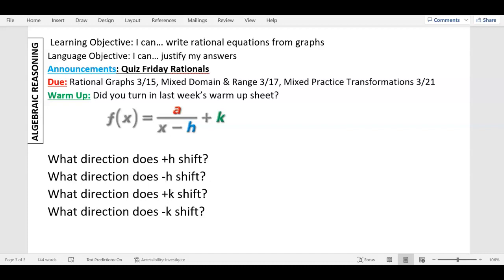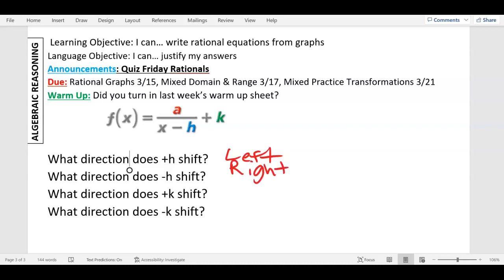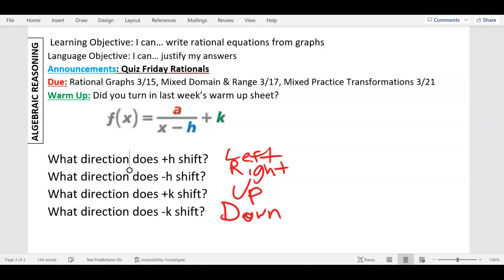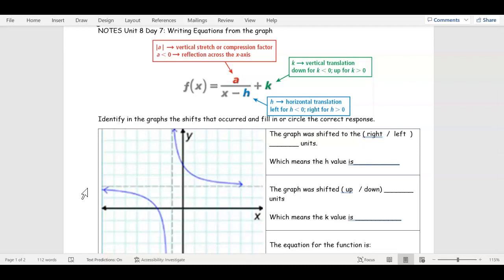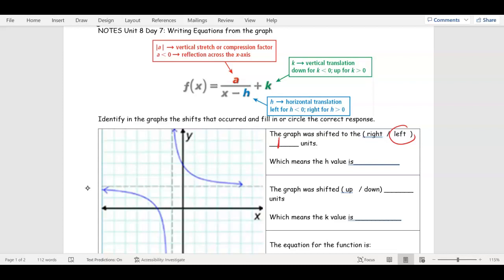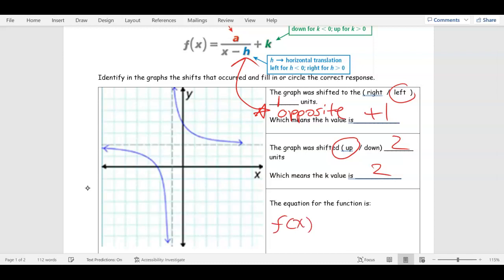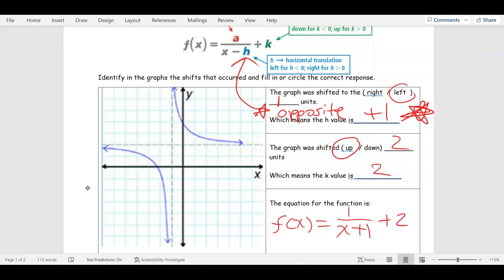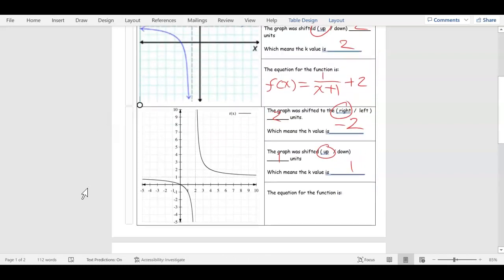3/22/22 AR Warm Up, Notes Writing Equations Graphs